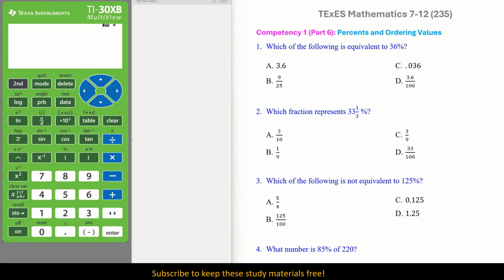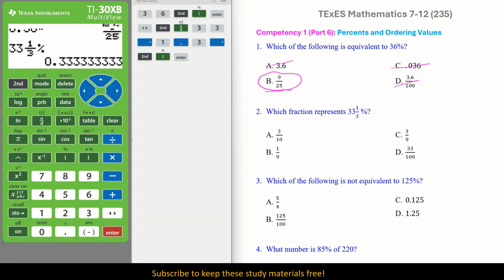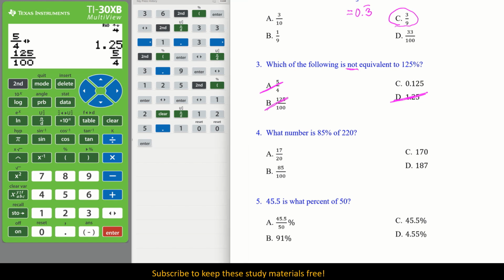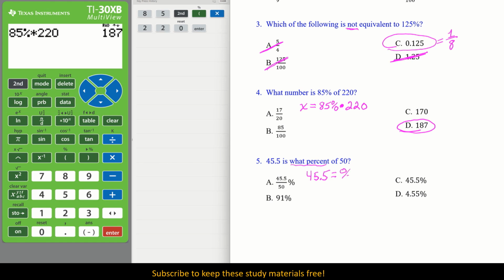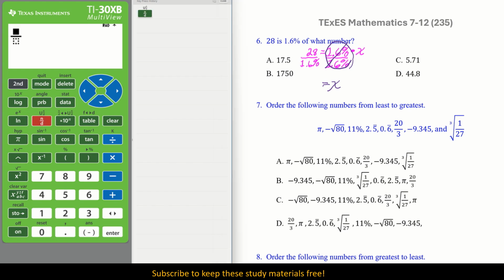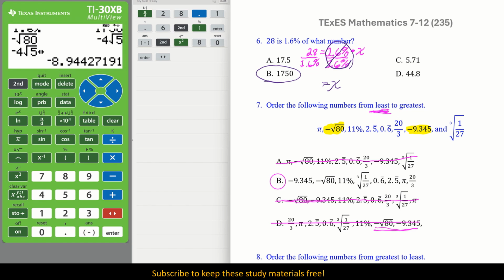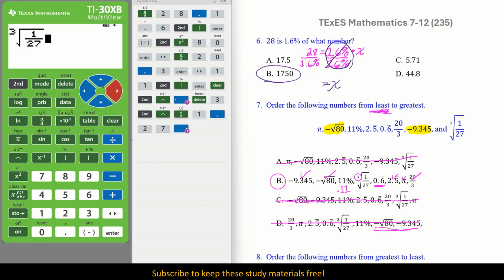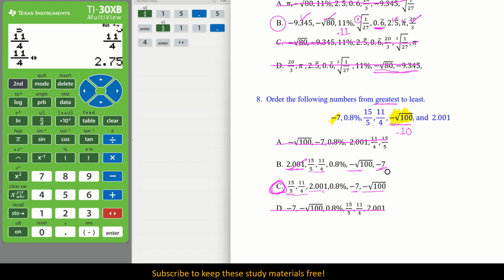TExES 4-8 (115) Math Exam Competency 1: Practice Part 6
This video reviews the competency 1 of the TExES 4-8 math (115) exam using on the TI-30X to examine

Percents and Ordering Values:,
 * % button on TI-30XS,
 * % change on TI-30XS,
 * Using the "divide by 9" rule,
 * Using TI-30XS to ordering values